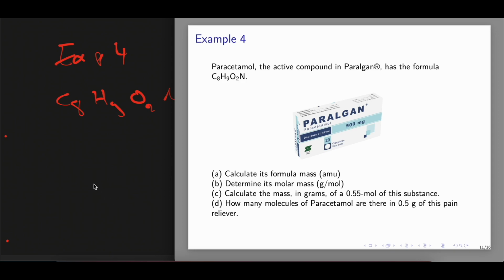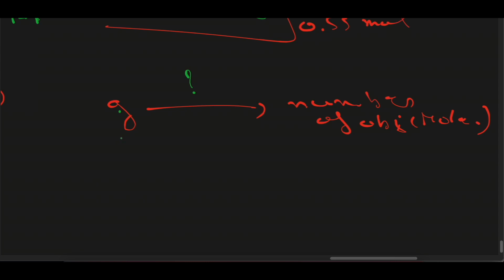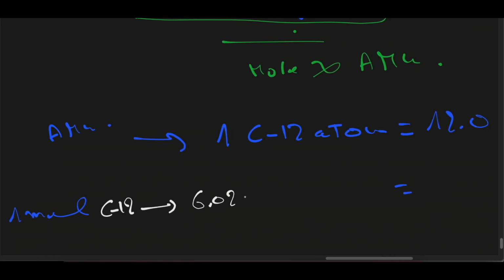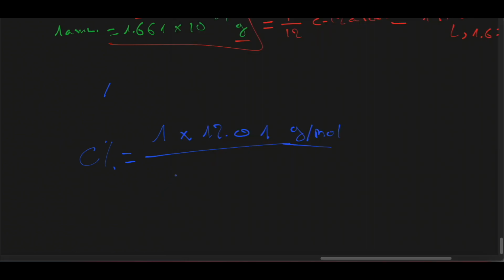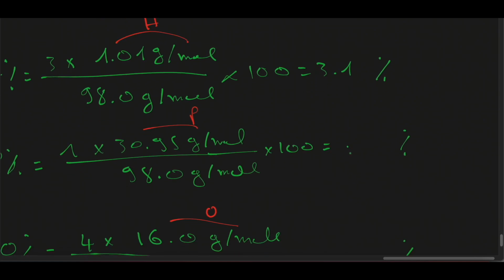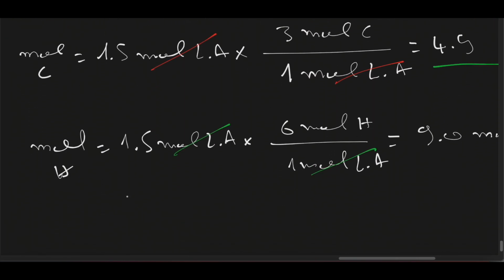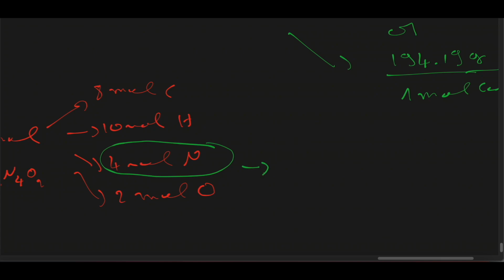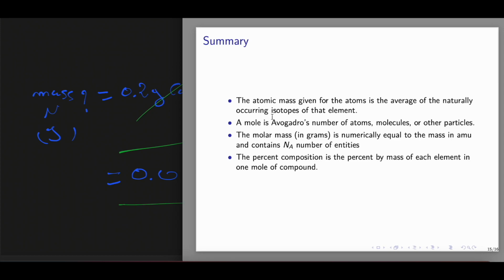chemical calculations: atomic mass & mole - p2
atomic mass, mole, Avogadro's number, formula mass, molecule, compound, element, periodic table, amount of substance, quantity